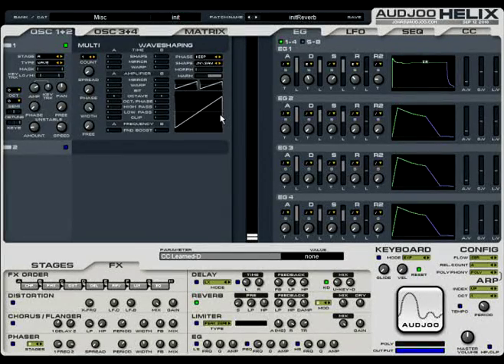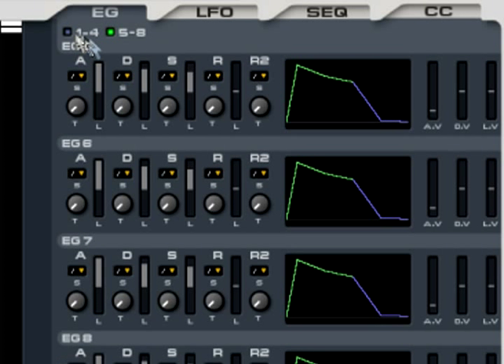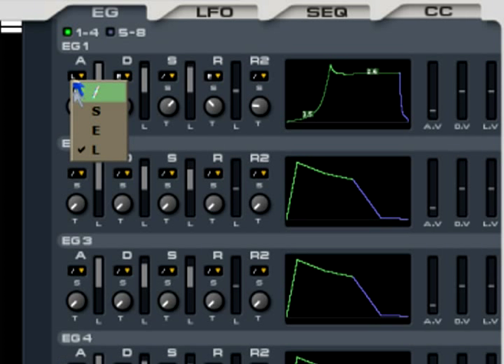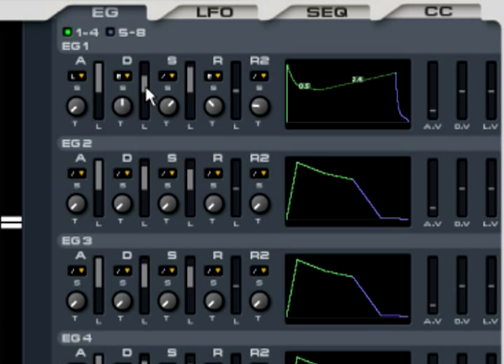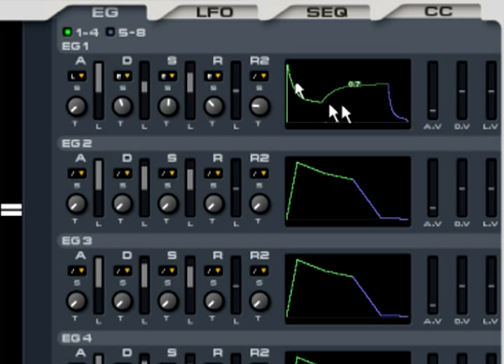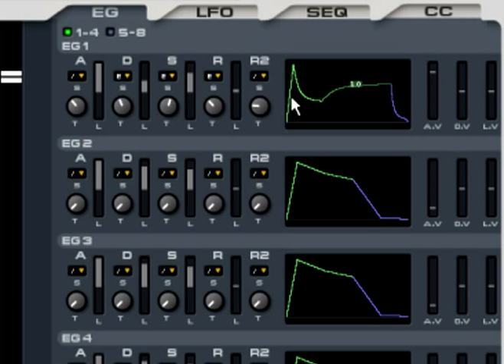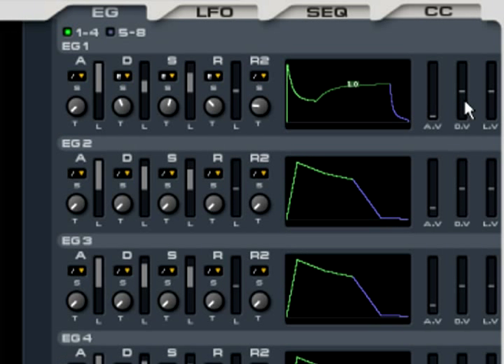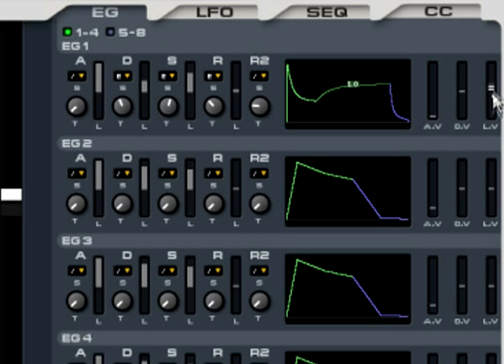audjoo helix tutorial 06 envelope generator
The envelope generators in helix are similar but slightly different than most synths.